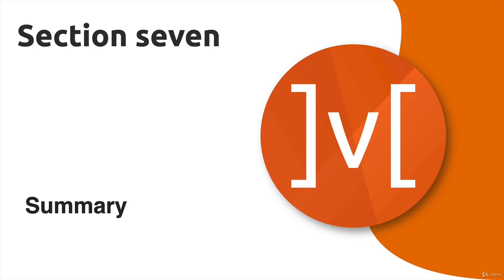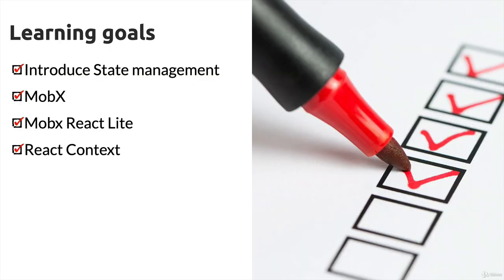MobX Summary of section 7